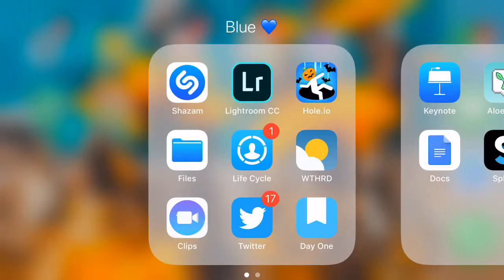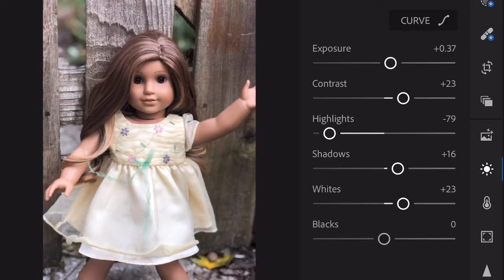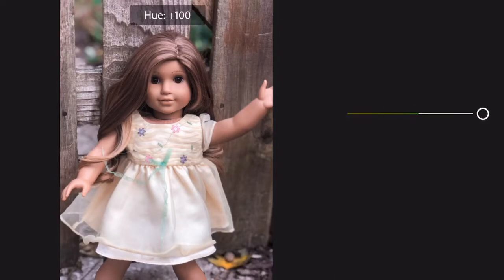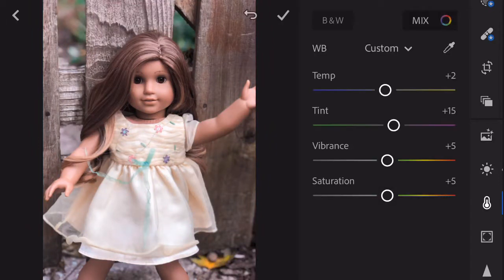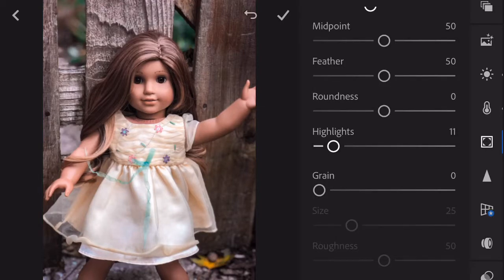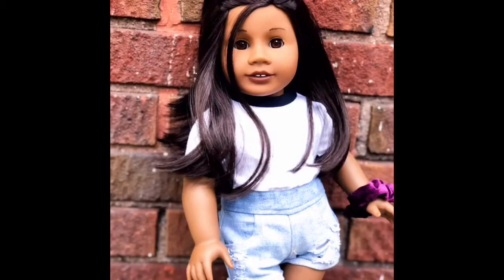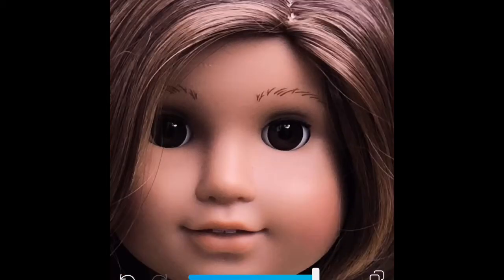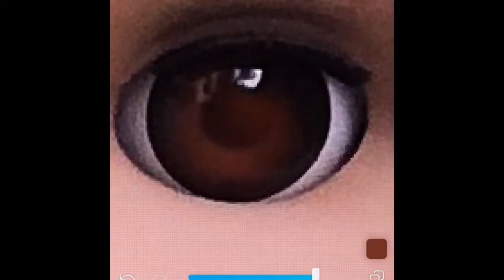How I Edit My AGIG Photos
hey guys! it’s reagan here :) today i’m showing you how i edit my pictures for instagram! there have been several requests from agigers asking how we edit, so here’s how i do! quinn & i do have slightly different editing styles, so this is mine :)

- reagan 🥰

apps i used to edit:
lightroom cc
facetune 2
picsart